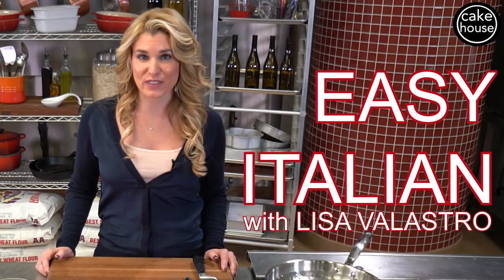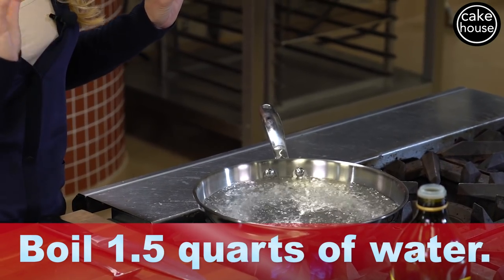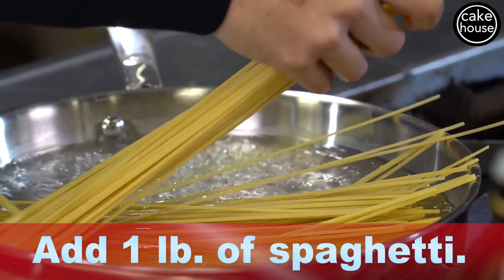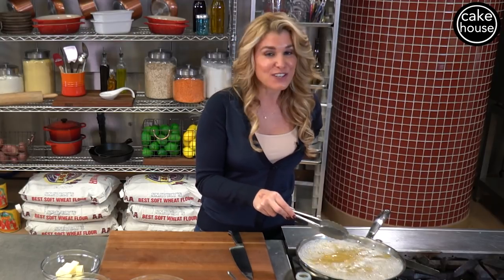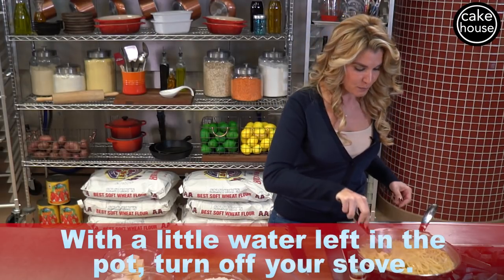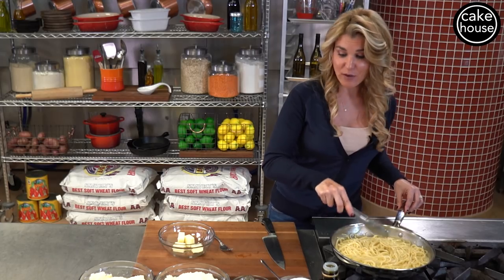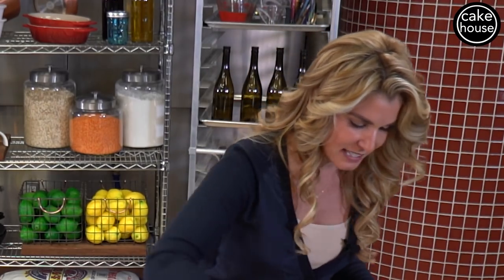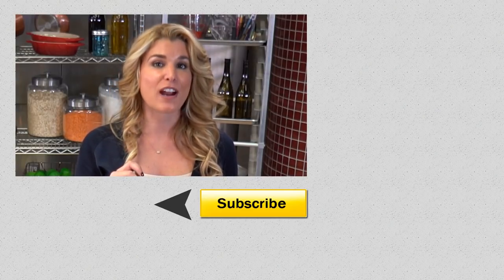Cacio e Pepe, Cake Boss Lisa-Style! | Easy Italian Ep05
Looking for an easy Italian meal from The Cake Boss's wife? Lisa's cacio e pepe is the perfect pasta dish! It's fast, simple, and absolutely delicious! Click SHOW MORE to see the full recipe.

Follow Lisa on Instagram and Twitter: @lisavalastro4

CACIO E PEPE RECIPE

• 1 lb. spaghetti
• 1 Tbsp. salt
• 2 Tbsp. butter
• 2 Tbsp. Olive oil
• 1 cup Pecorino Romano cheese
• 1 cup Parmesan cheese
• 1 Tbsp. fresh black pepper

DIRECTIONS:
• In a 12” sauce pan, bring to a boil a quart and a half of water, adding just 1 Tbsp. salt
• Add pasta to boiling water, stirring occasionally so pasta will not stick together
As the pasta cooks, the water will reduce
• Once pasta has cooked appx 7-10 minutes and there is just a little water left in pan, turn off the stove
• Add butter and olive oil into the pan
• Mix well until butter has melted
• Stir in Romano cheese and parmesan cheese
• Add black pepper and keep stirring until well mixed

Starring Lisa Valastro
Executive in Charge: Stephanie Morrisey
Culinary Producers: Tony Guglielmelli & Erin McGinn
Recipe Writer: Michele Borzone
Production Manager: Yuna Ma
Art Director: Kenny Cahall
Art Coordinator: Angela La
Camera: Andy Mills & Marc Deblasi
Coordinators: Marissa Perl & Keith Wempe
2018